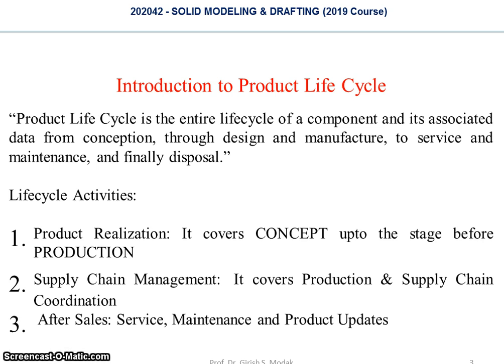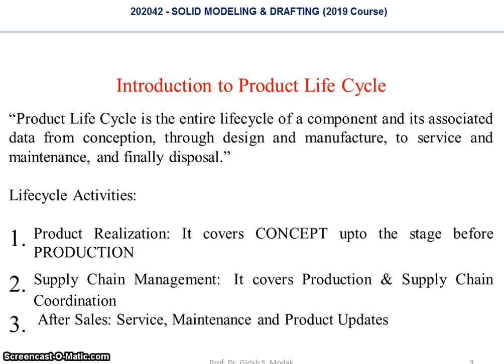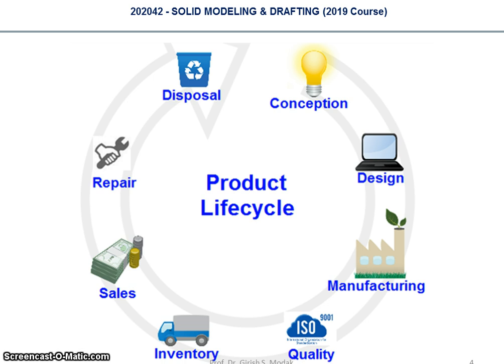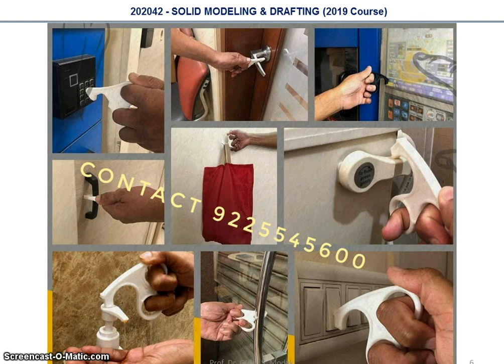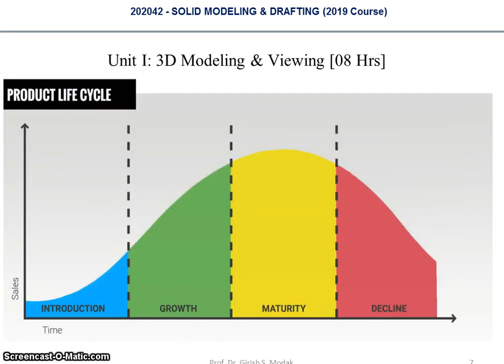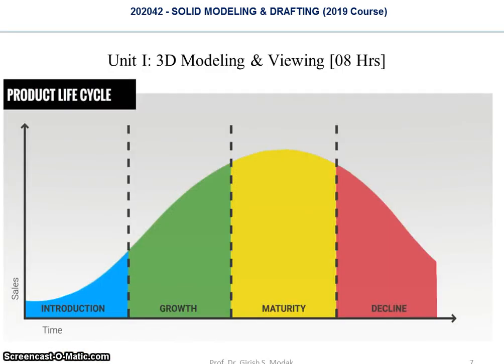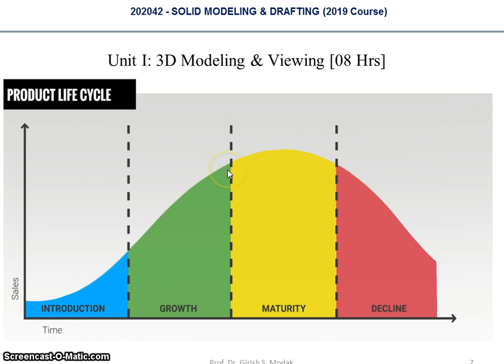Product Lifecycle video by Dr. G. S. Modak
This video gives insight about an important concept called 'Product Life-cycle'